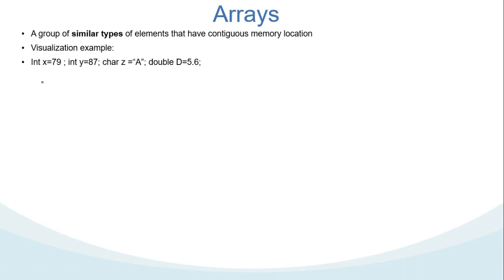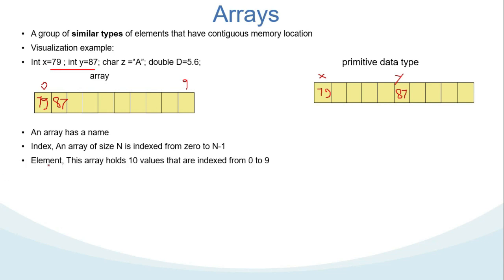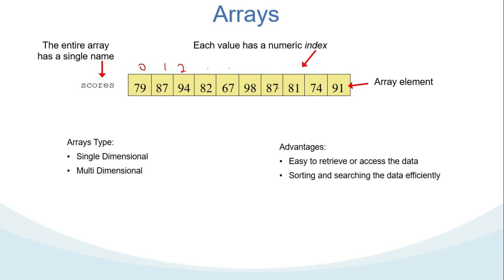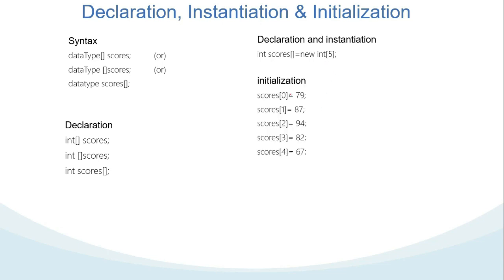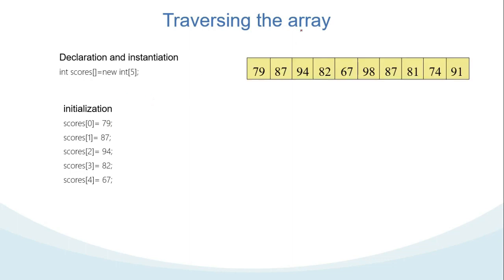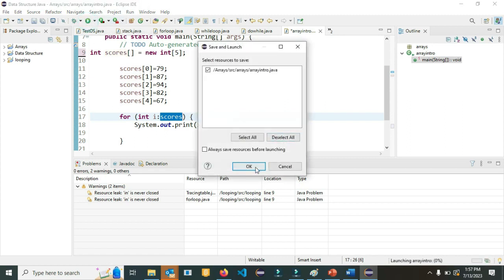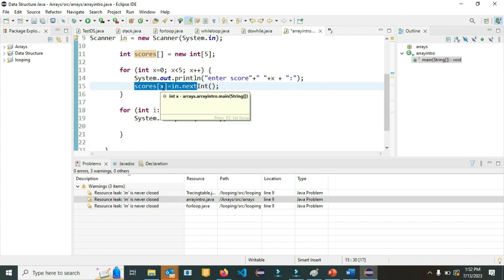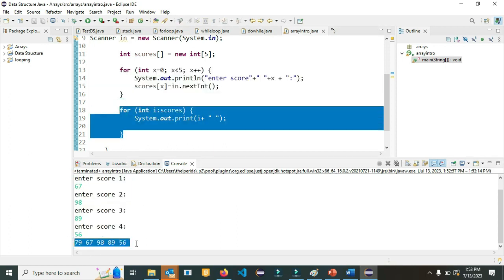Single Dimensional Array in Java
this video talks about Single Dimensional Array in Java and Pseudocode.